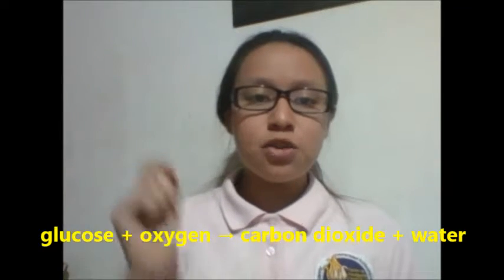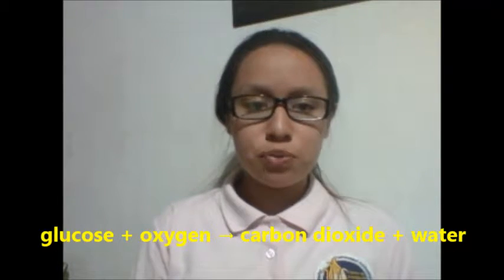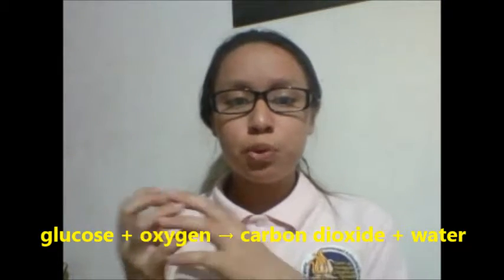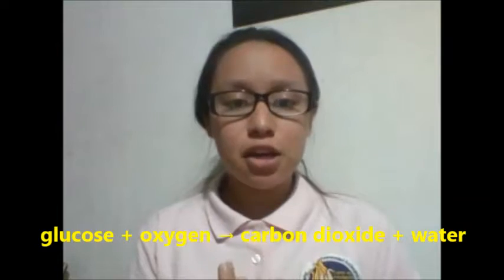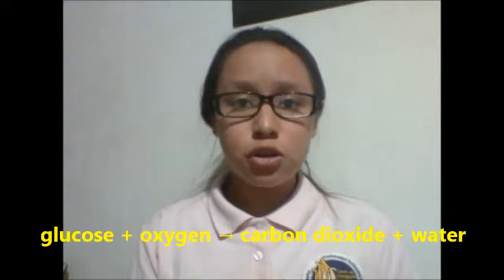Respiratory System STEM